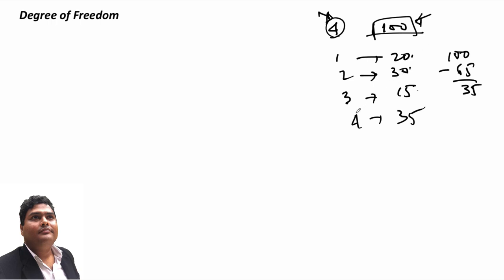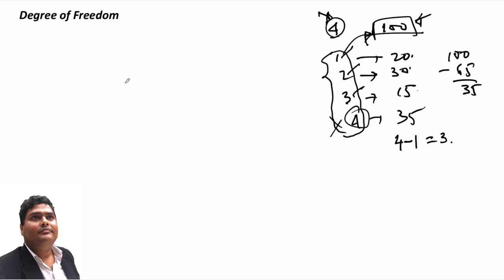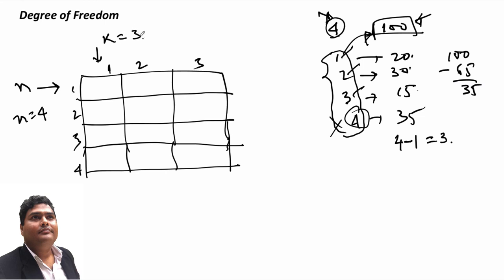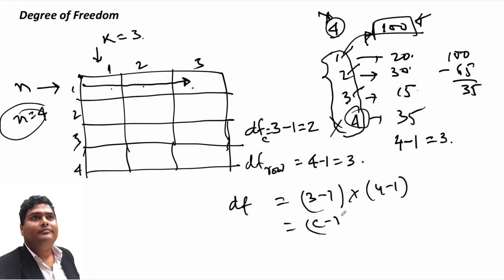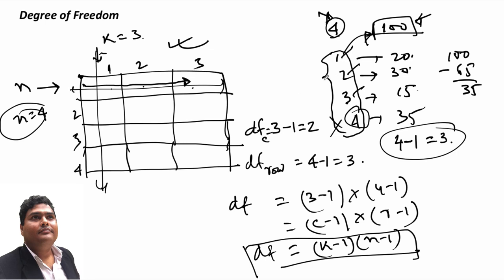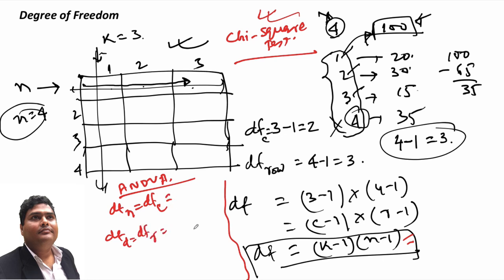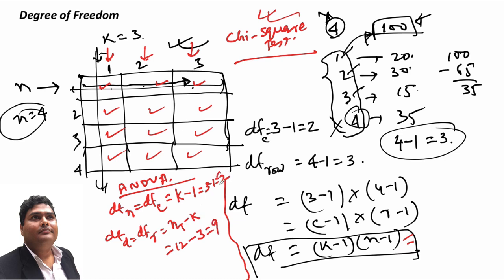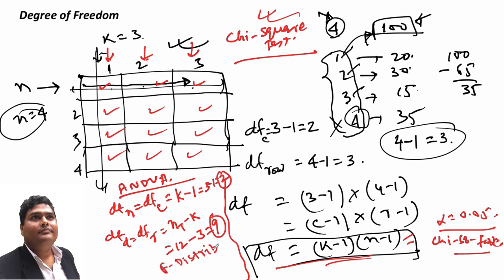AN2 Degree of Freedom